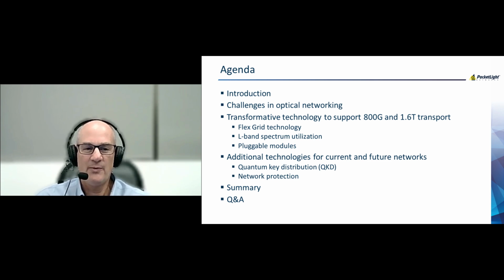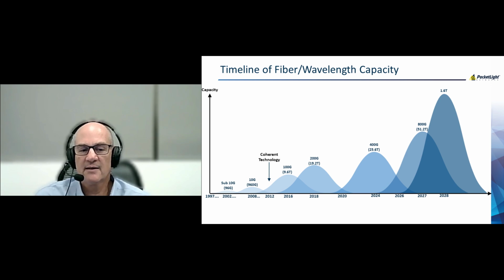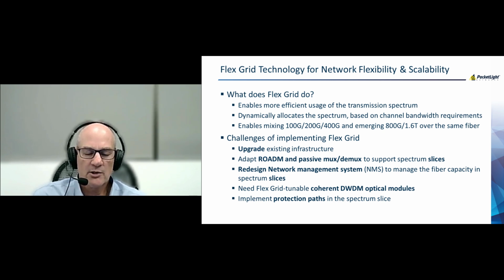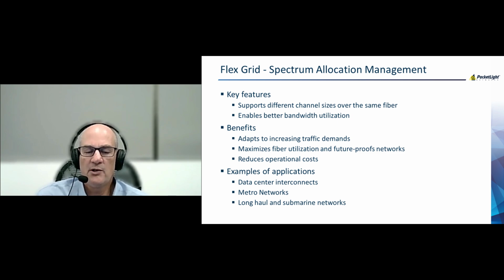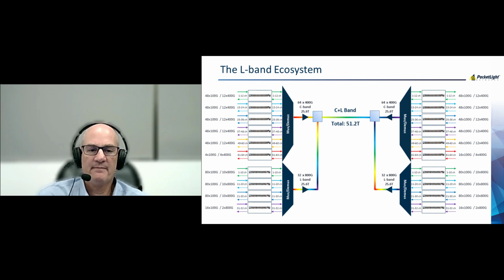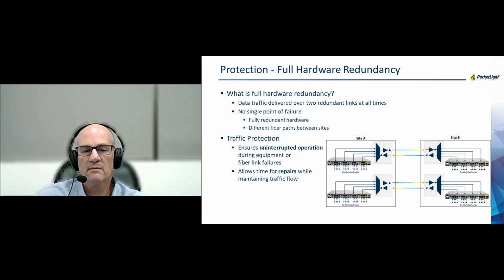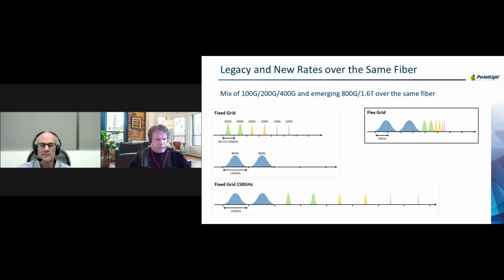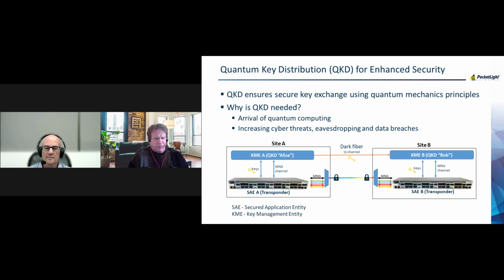Building DWDM Optical Networks for 800G and 1.6T Transport, Koby Reshef, PacketLight CEO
Welcome! In this webinar, we cover the challenges in building high capacity DWDM optical networks. We provide providing insights on the transformative technology that supports 800G and 1.6T transport: Flex Grid, L-band, and pluggable modules. We cover additional technologies for current and future networks: quantum key distribution (QKD) and network protection.

This webinar provides insights on the need and the ways to future-proof your optical network to support high capacity applications that are driving the increase in network capacity (AI and Cloud, IoT, 5G, streaming, smart cities and data centers.

Have questions or want to learn more?